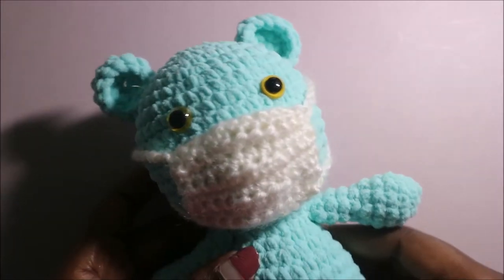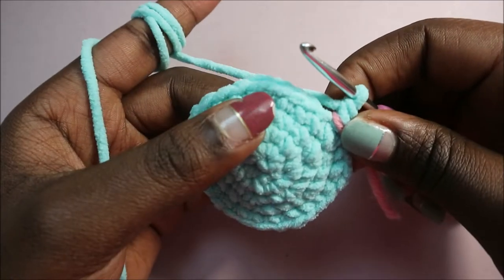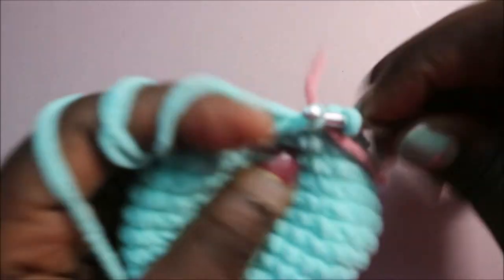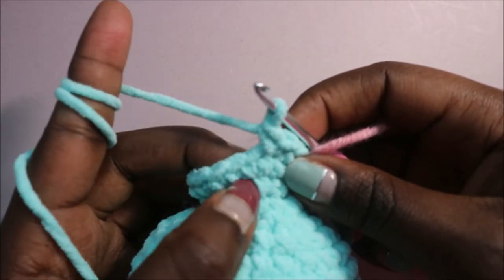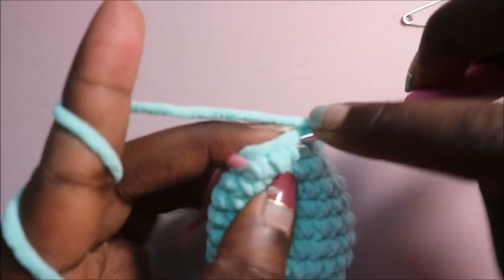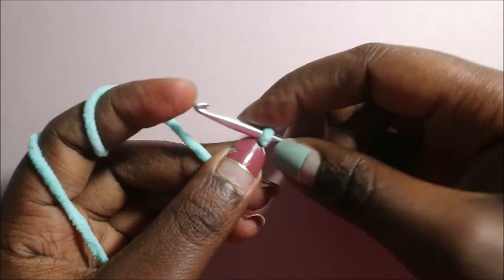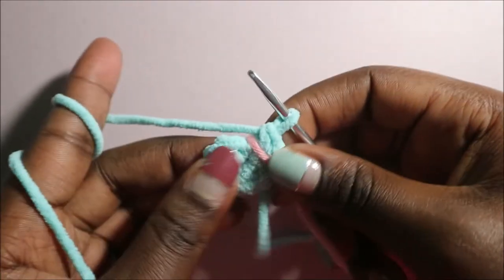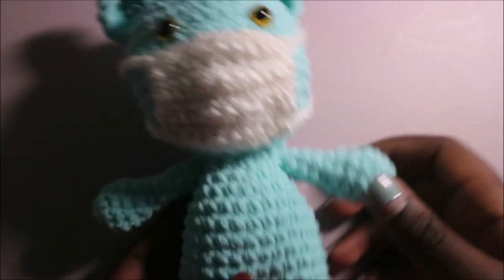HOW TO CROCHET EASY LITTLE MASKED BEAR